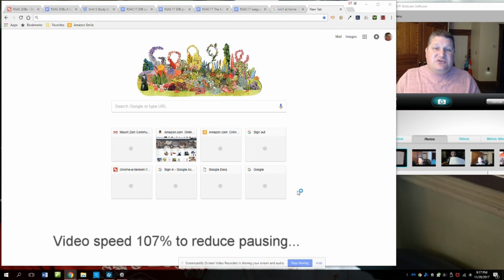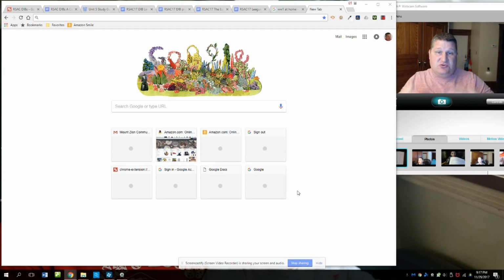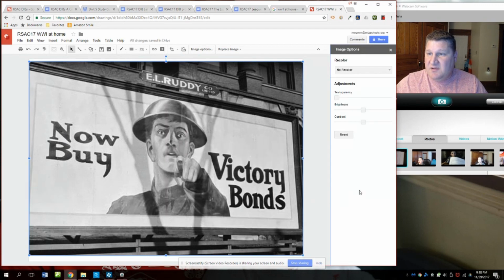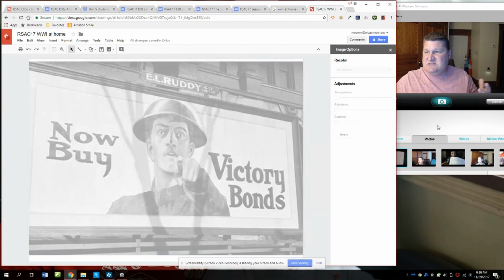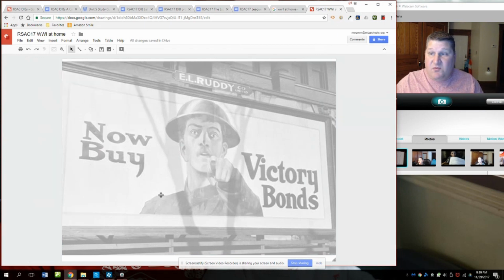DIBS Training: Making a Learning Map (Flipped Learning Network)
based on Matthew Moore book DIBs: Using Digital Instruction Blocks Available from Amazon DIBs combines flipped learning and hyperdocs into an organized and accessible learning environment for students